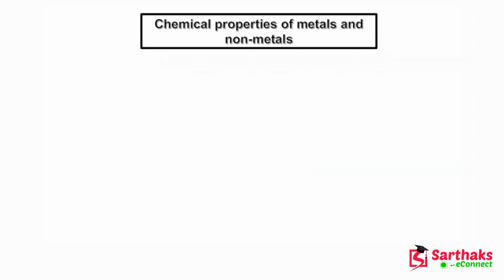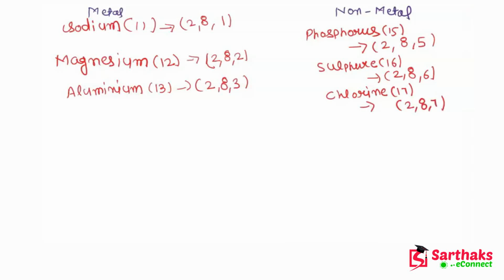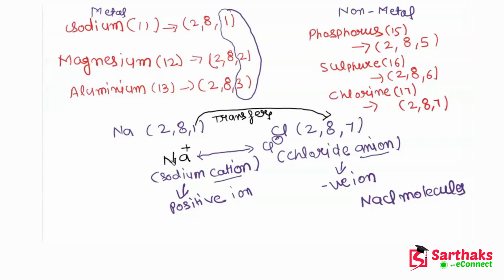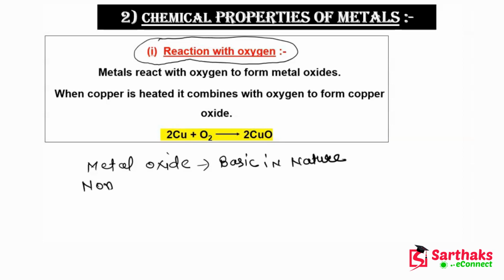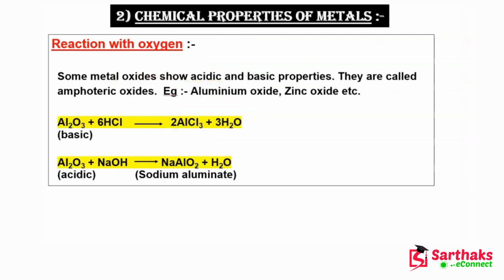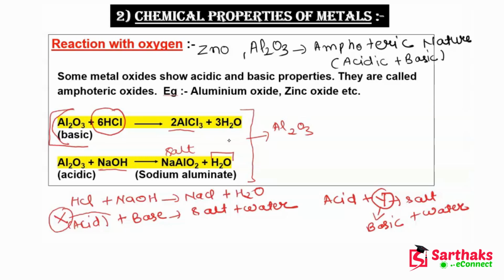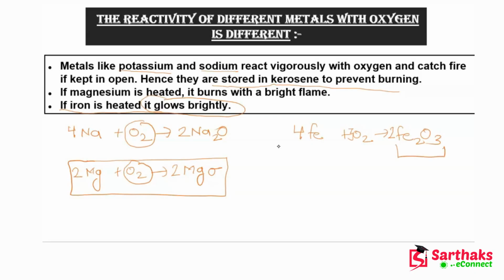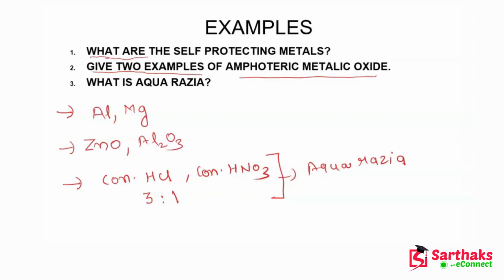Metals and Non-metals L2 | NCERT Class 10 Science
✔️ Class: 10th
✔️ Subject: Science
✔️ Chapter: Metals and Non-metals
✔️ Topic Name: Metals and Non-metals Lecture 2

NCERT Class 10 Science Chapter 3: Metals and Non-metals Lecture 2